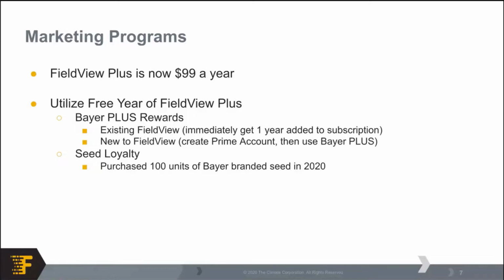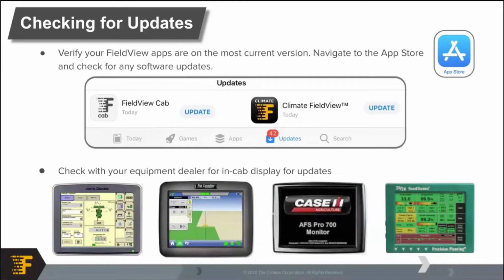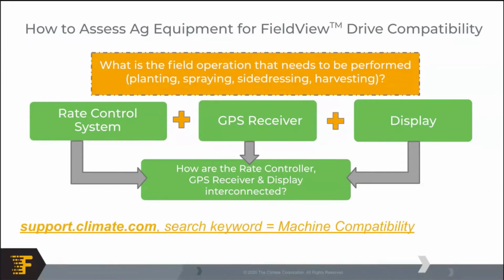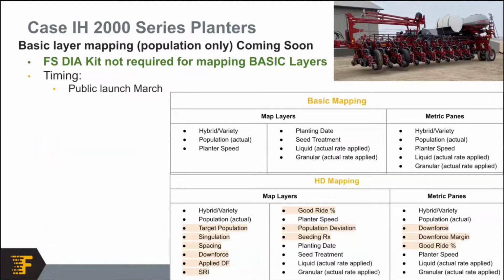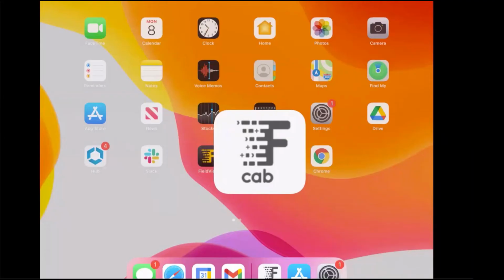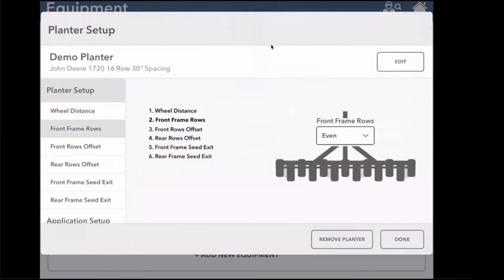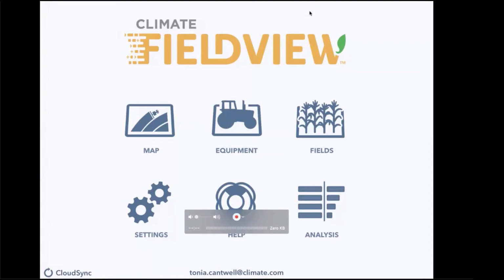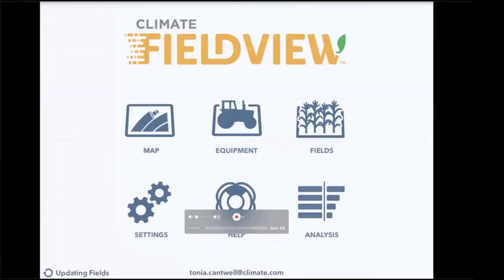FieldView Focus - Get Ready for Planting with FieldView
Are you ready for planting season? Warmer temperatures mean warmer soil, and it will soon be time to get seeds in the ground. Join one of our Pre-Planting Webinar Clinics and the FieldView team will walk you through our planting readiness checklist to get you ready to map your planting activities using FieldView.

Index:
0:00 - 4:00 Introductions & Webinar information
4:01 - 7:02 Marketing Programs
7:03 - 9:39 FieldView Knowledge Center Resource
9:40 - 11:30 Climate Activation Specialist Assistance
11:31 - 18:28 Steps to take - Software updates, equipment measurements & adding hybrids
18:30 - 21:14 Compatibility Check
21:14 - 30:52 Compatibility Update
30:53 - 34:04 Questions
34:05 - 45:50 Get Ready for Planting Demo
45:51 - 56:40 Questions